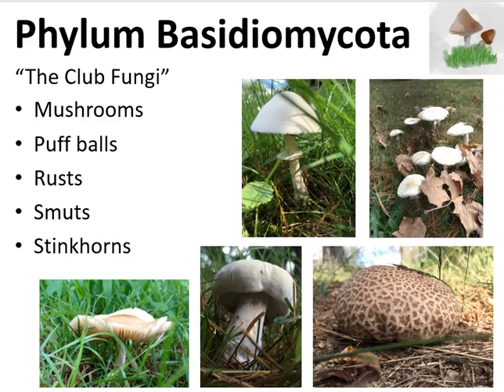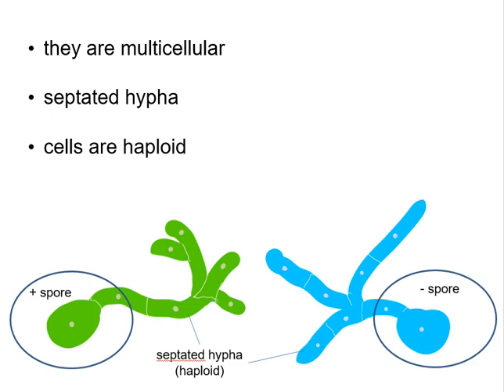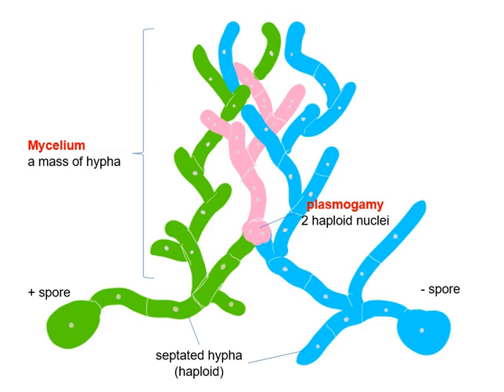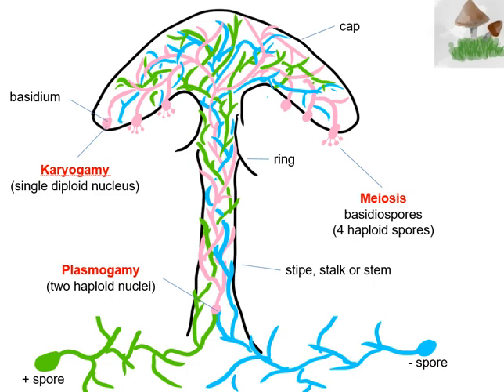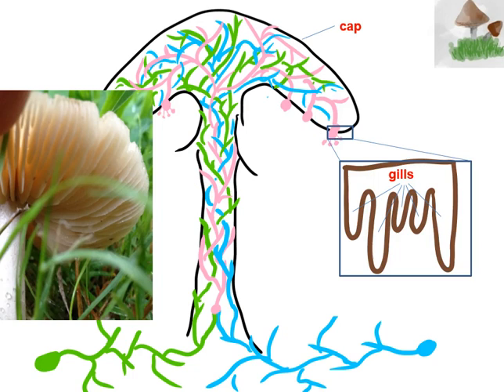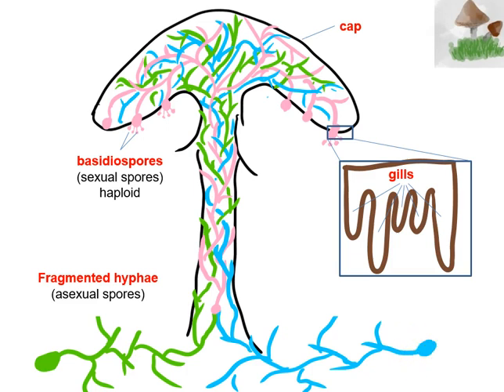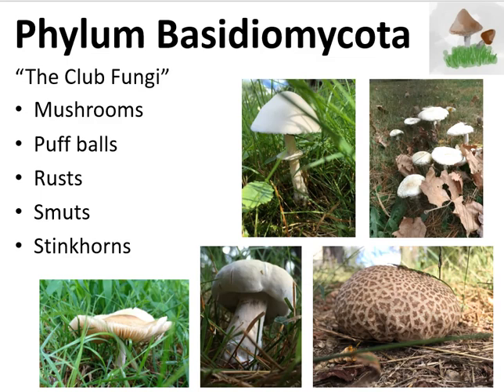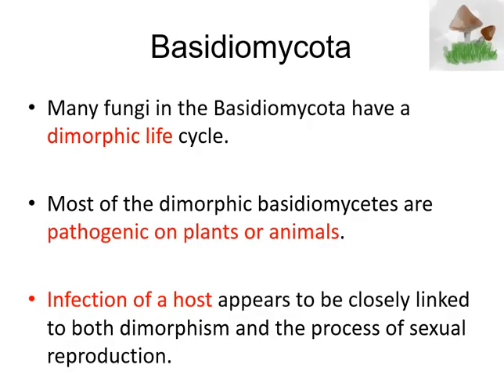Basidiomycota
This is brief tutorial of the sexual and asexual reproduction of Basidiomycota fungi.